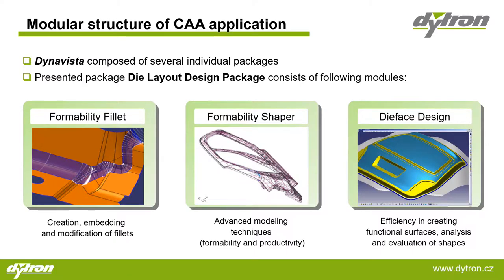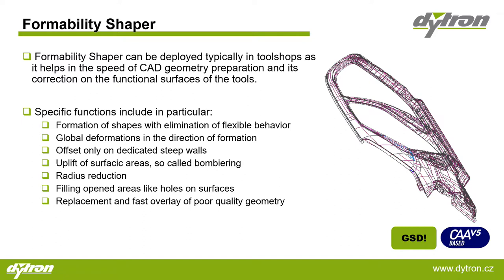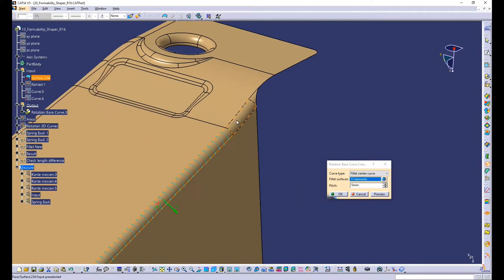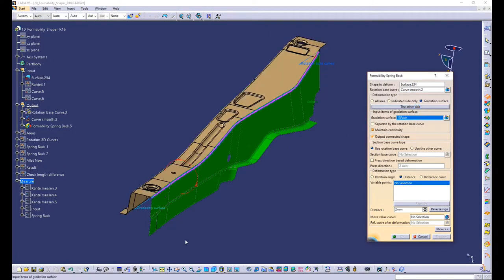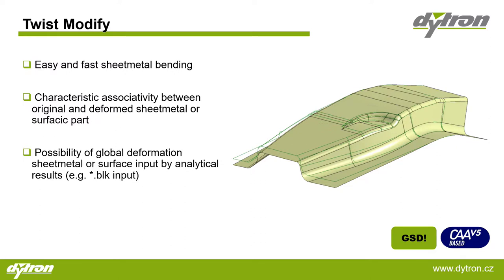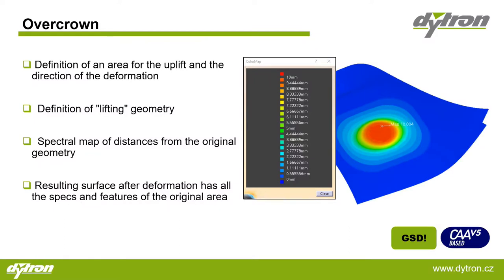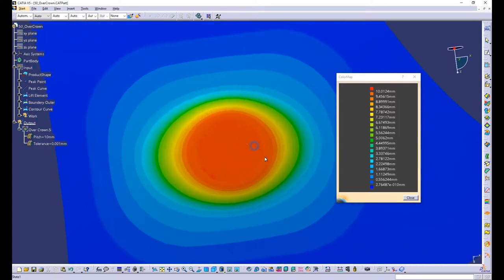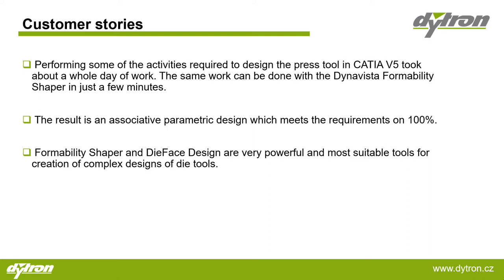Dynavista Formability Shaper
The english version of CATIA V5 CAA application Dynavista from the European sole distributor of this solution, DYTRON company.
The application has unique and custom made and tailored functionalities which serve CATIA users to shorten their design times and create their solutions more efficiently.

This particular video focuses on a module called Formability Shaper which is typically used in toolshops design.